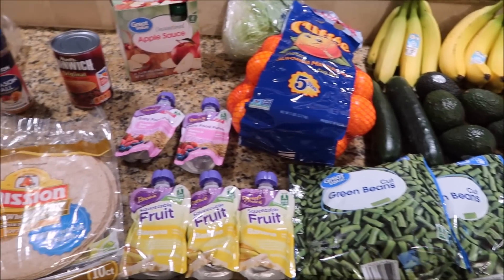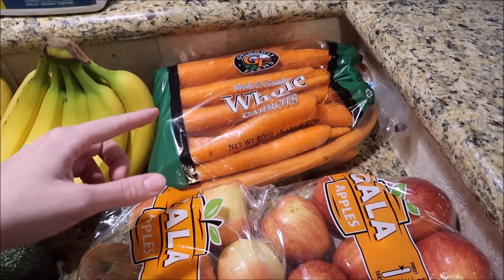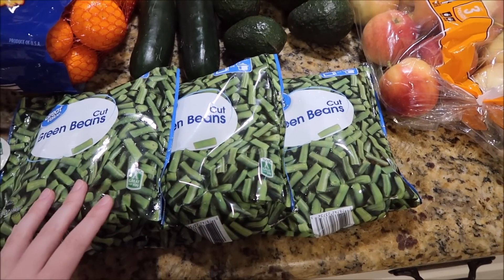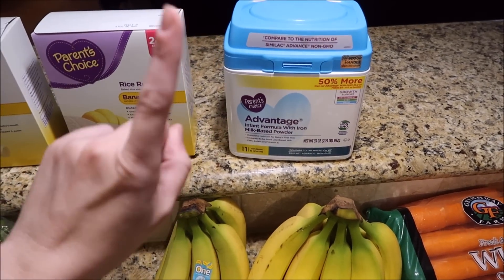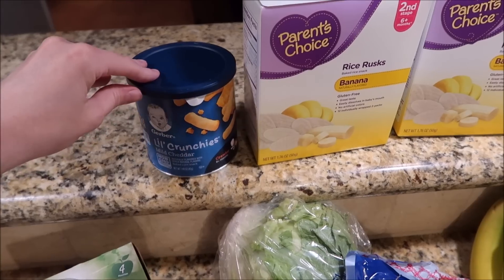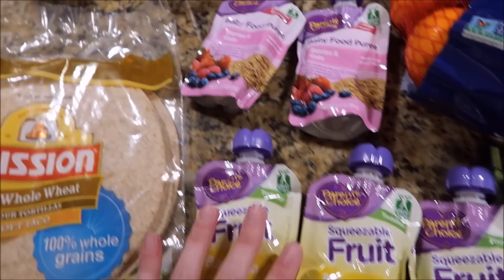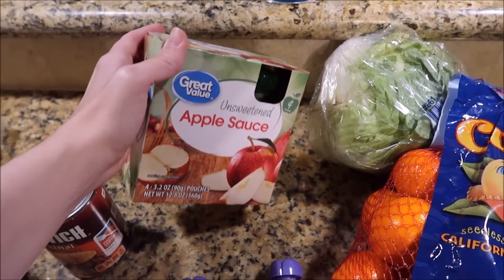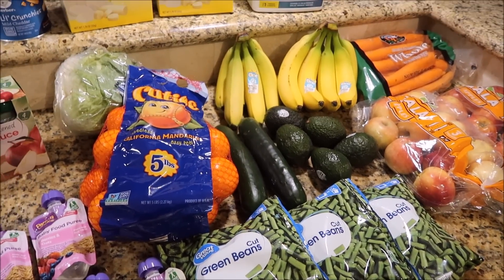Mid-Month Grocery Haul | $67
Pantry Organizer

Cash Box!